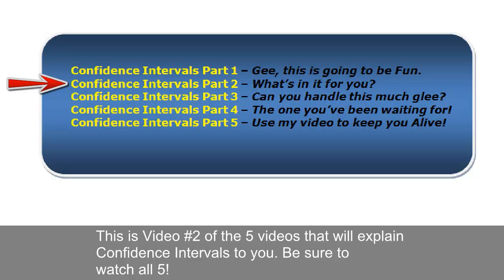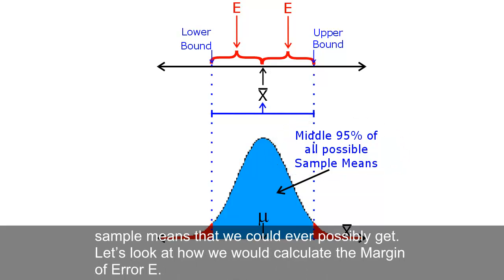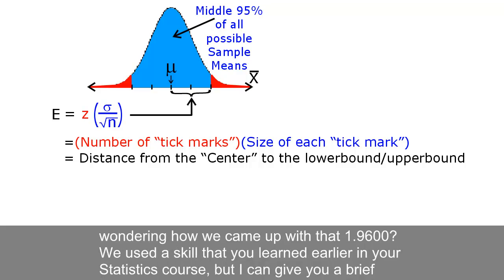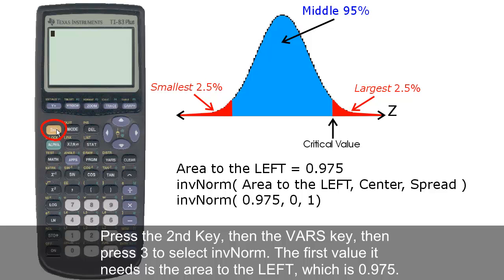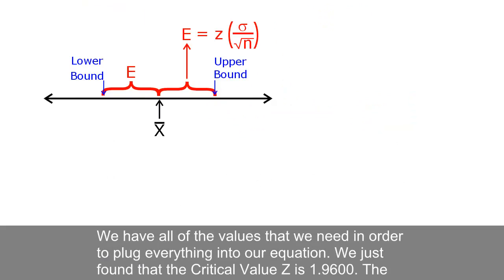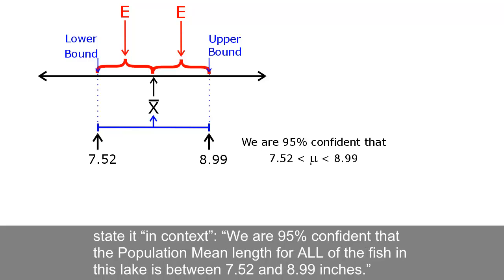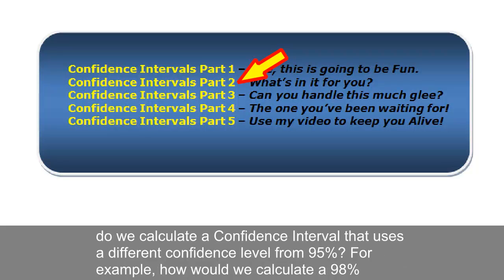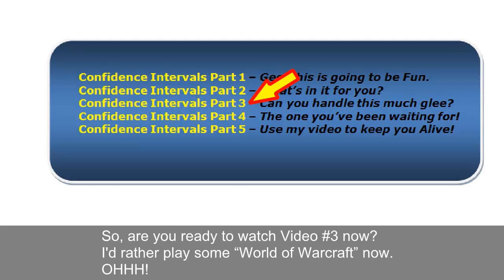Hairy Larry Explains Confidence Intervals Movie #2 of 5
The links for them are at the top of the page, so you won't have to go hunting through the website for them!
Larry Shrewsbury